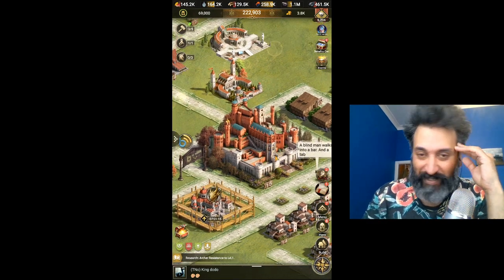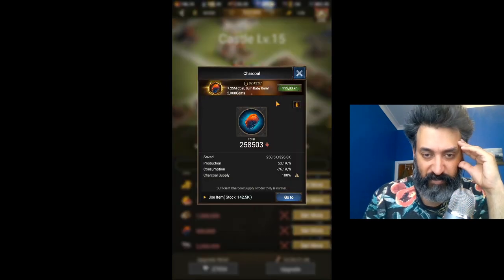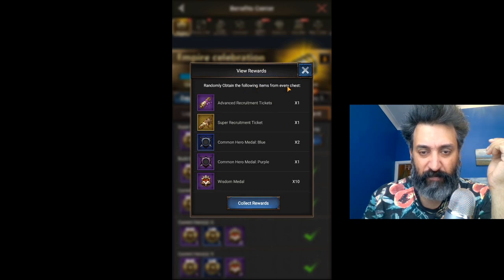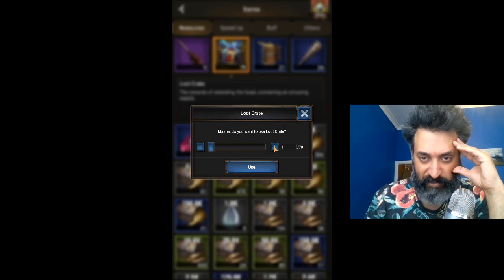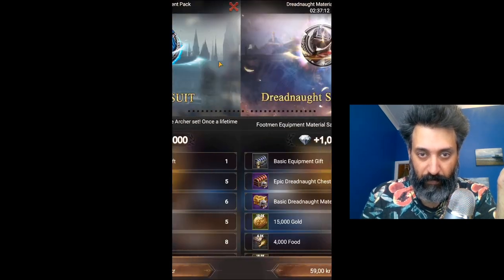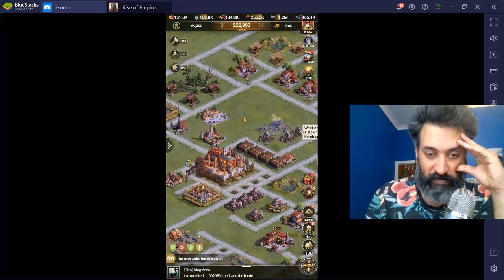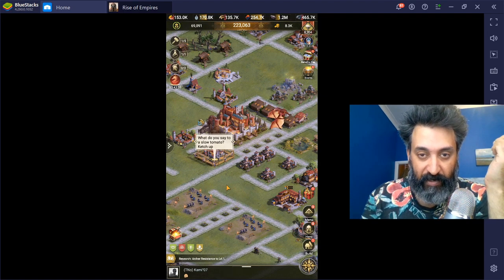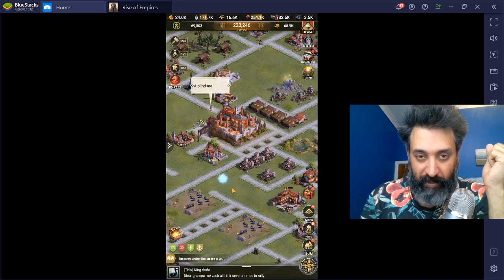THE RACE TO C25 EP...8 RISE OF EMPIRES ICE & FIRE